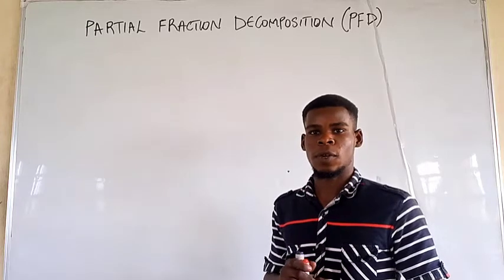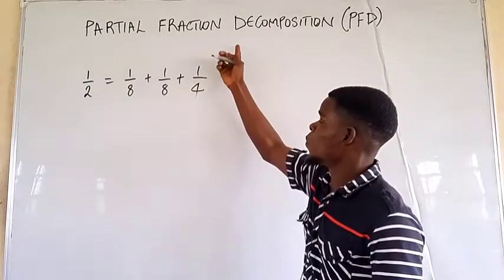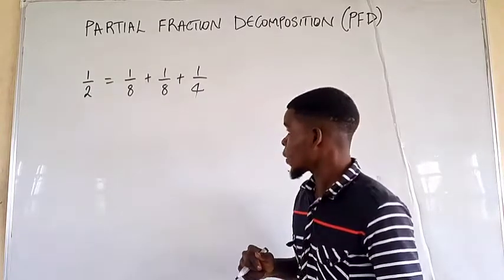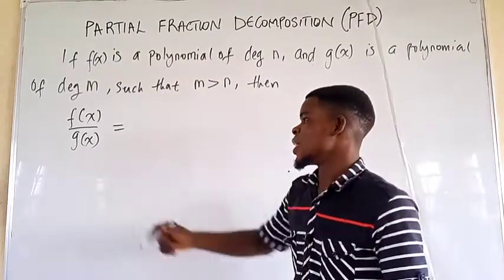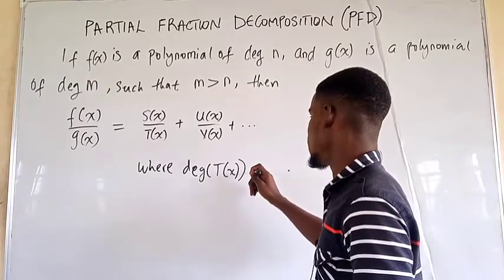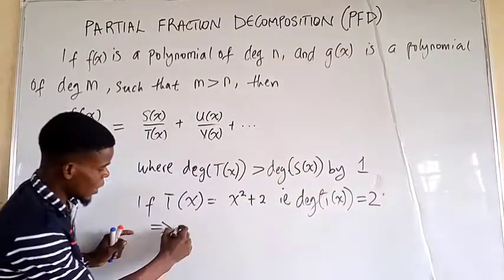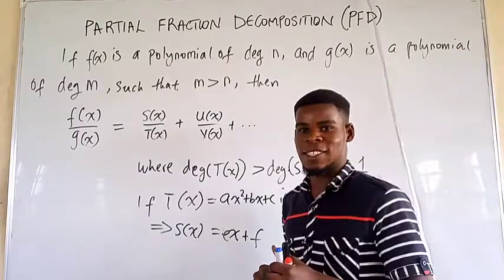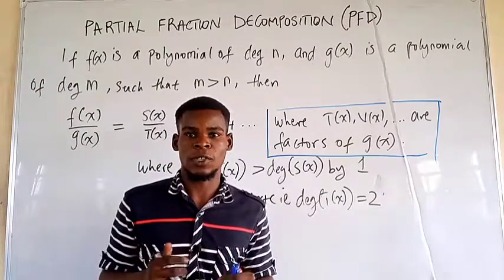MTH111- Partial Fraction Decomposition (PFD)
in this video, I introduced partial fraction decomposition for you.